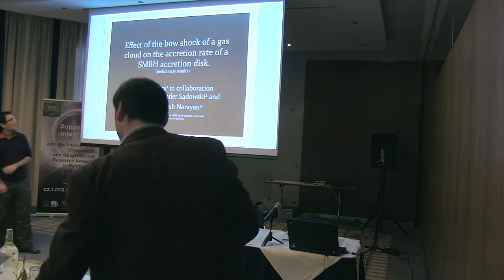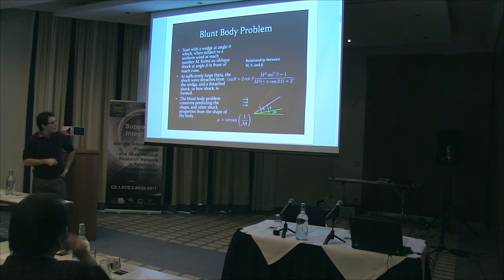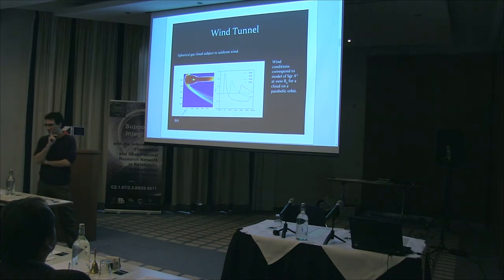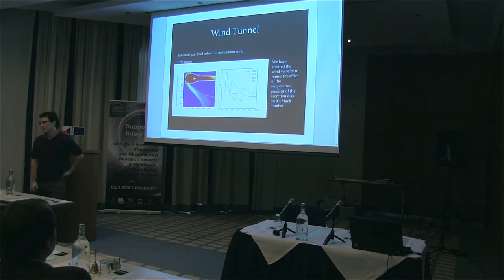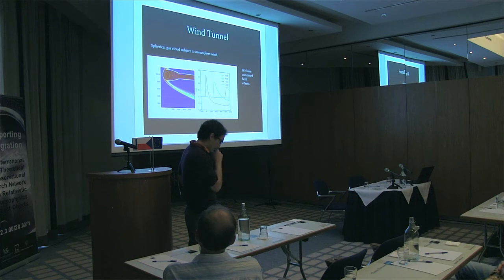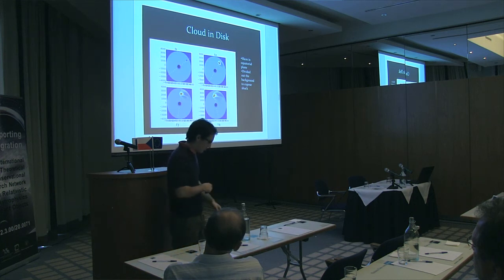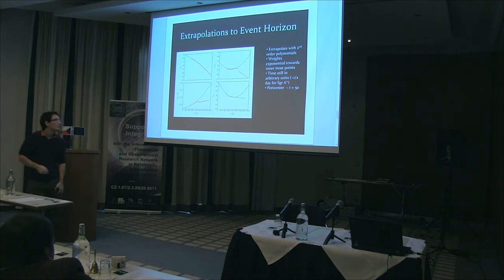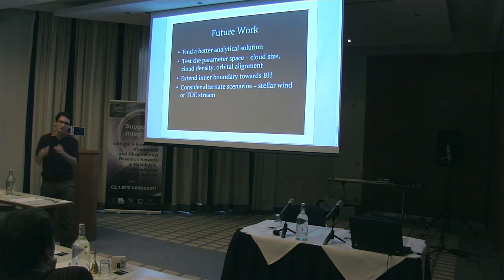David Abarca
Effect of the bow shock of a gas cloud on the accretion rate of a SMBH accretion disk